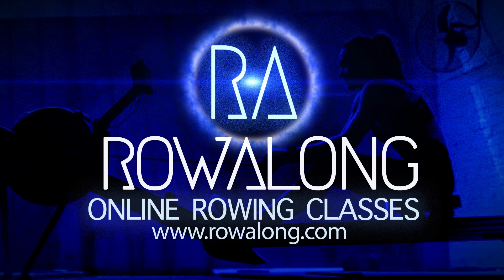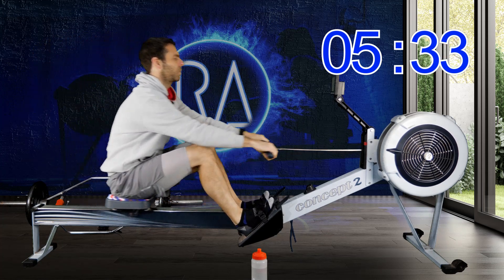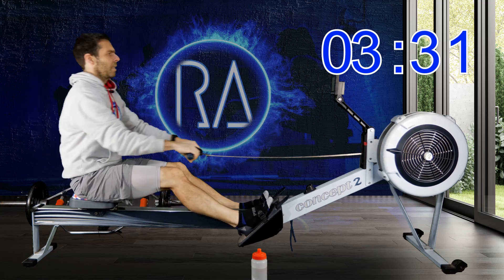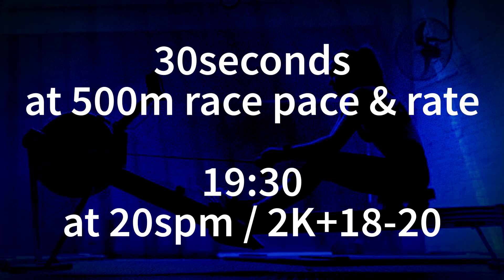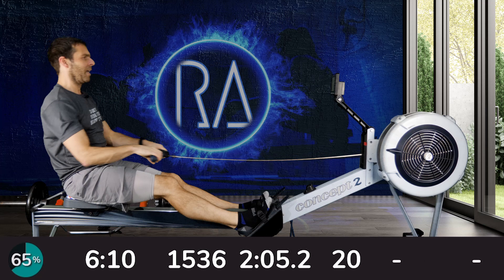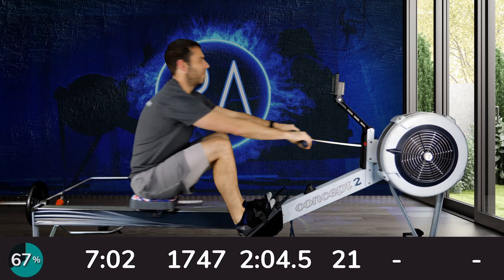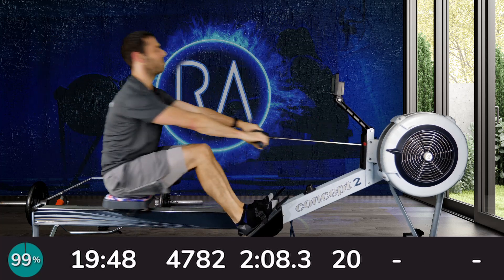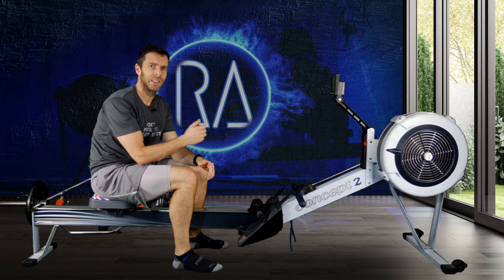Indoor Rowing 500m Training Plan - Stir the tanks - W5S4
BOTTOM Tier Workout with spice - 🚣 Week 5 Session 4 is 30sec sprint then 19:30 at 18spm 🚣‍♀️

Yes, it's a repeat of Week 3 Session 4

Pace Guide = 500m pace, then 2K+20-22
Effort = 10/10 then 5-6/10
Speech = Comfortable (after sprint)
HR MAF after sprint = 180-age
HR % after sprint = between 65 and 75% maxHR

❗  This is a primer for the 500m test in session 5. A quick whizz of the legs, followed by an engine tuning 19:30 at 18spm. ❗

If you don't plan to do a test for session 5 - then just keep rowing once I've stopped - continue to the end of my cool down and chat, which should take it up to around 25 minutes of rowing.

As always, follow me for stroke rate. And I'll keep you company for the row with training tips, technique tips, and my usual general waffle.

Provided as usual without music. If you want music, why not load up another YouTube tab, or maybe Soundcloud and pick your own tunes. This video also exists on an app called Kinomap - where there is background music. Check it out if that's of interest.

Remember, for more information about what I'm doing here, info about drag factor, and about the training plan, head